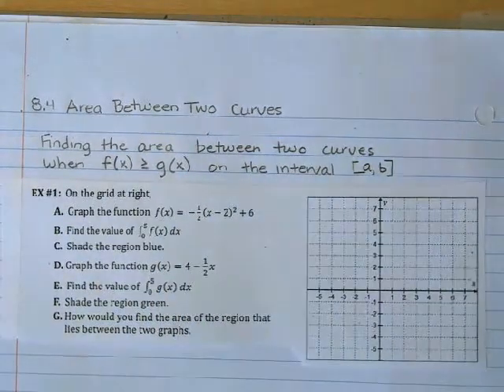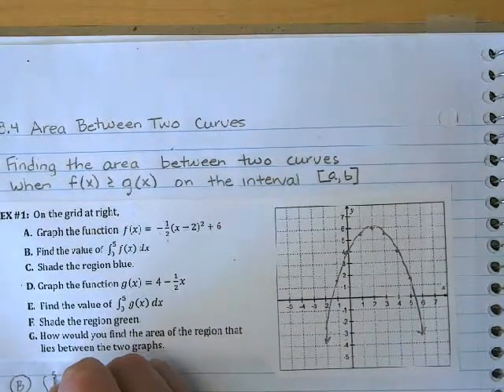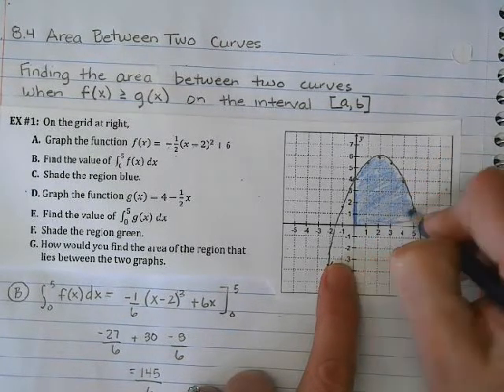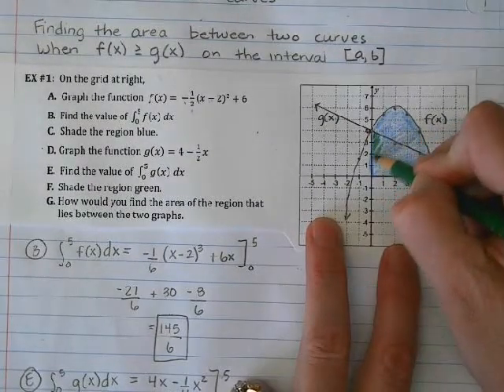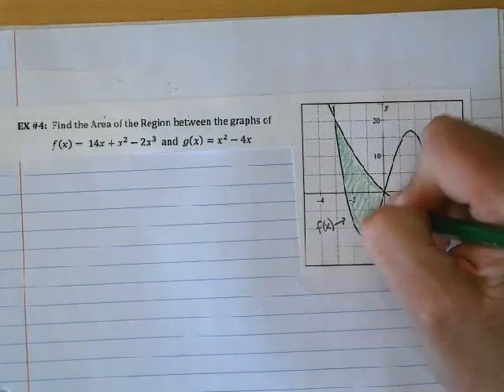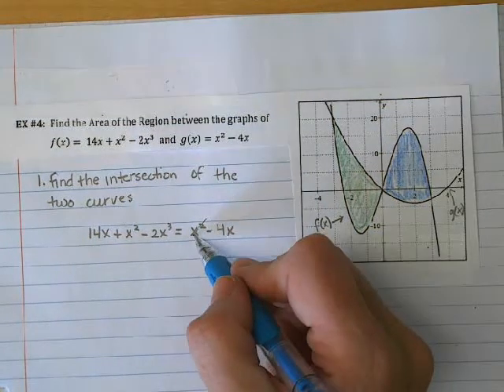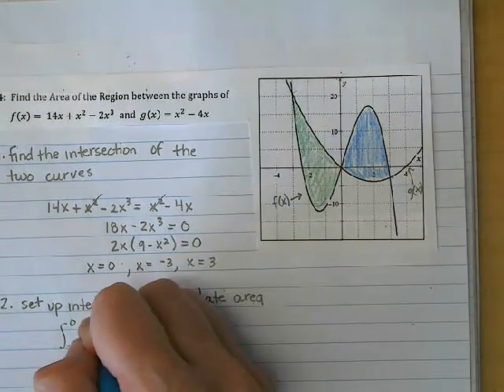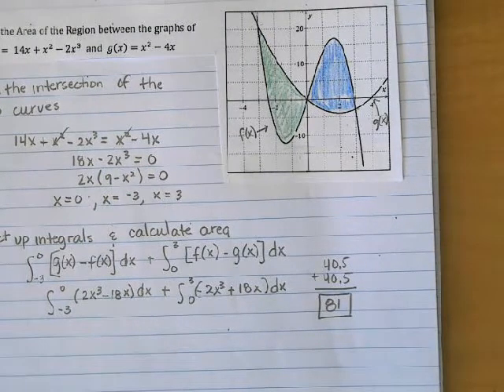Area between curves part 1